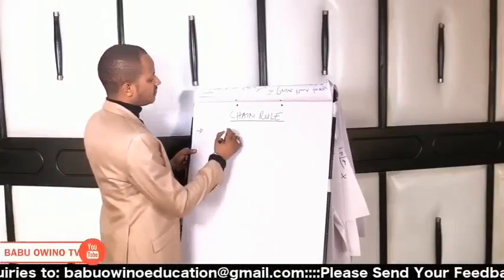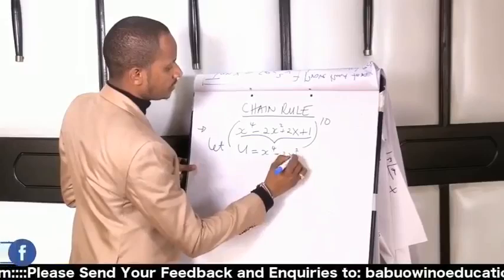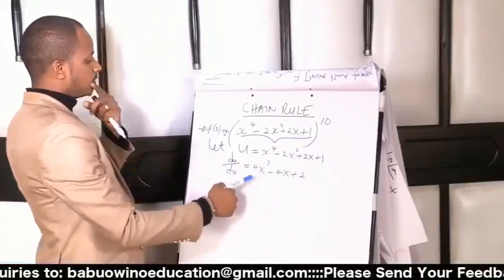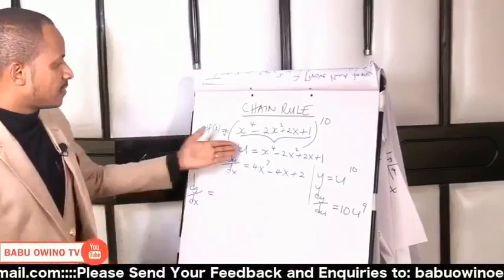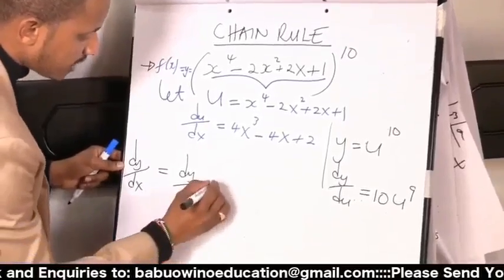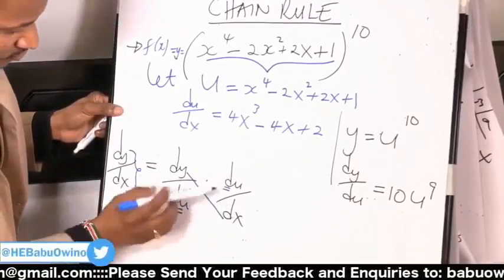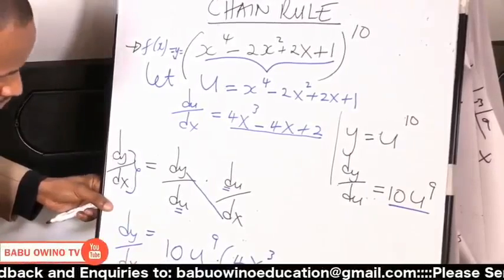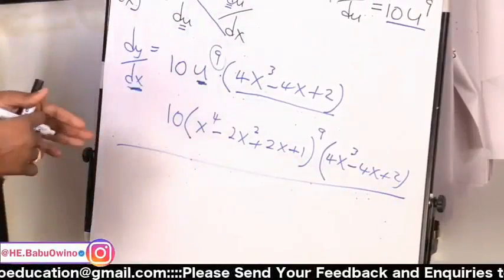Babu Owino conducting a special online class for Sakaja, Malala, Aisha Jumwa and other learners.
Brilliant Babu Owino conducting a special online class for Sakaja,Malala,Aisha Jumwa and other learners.